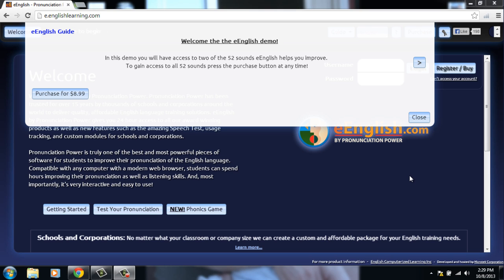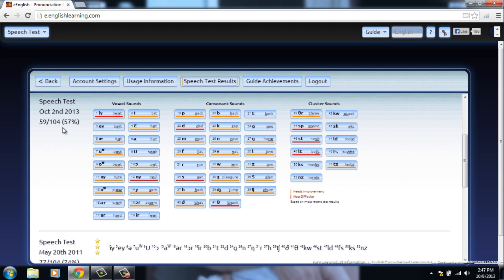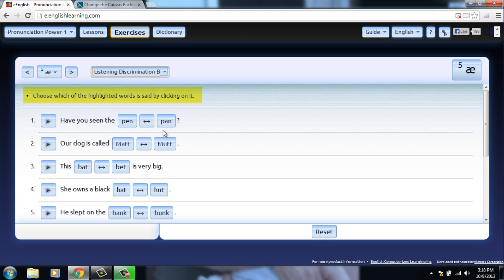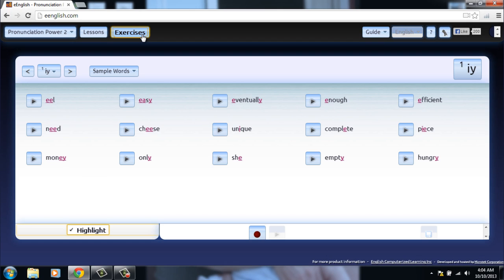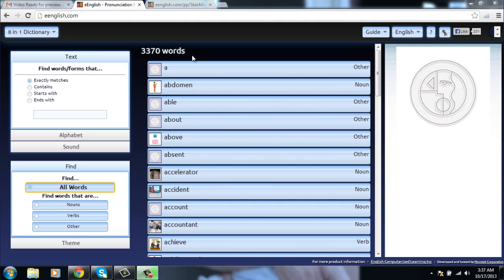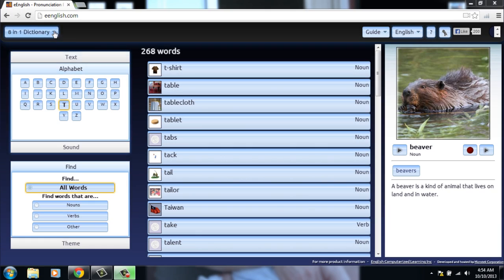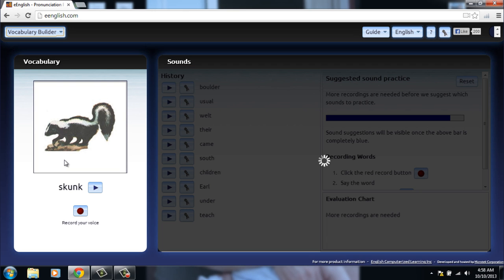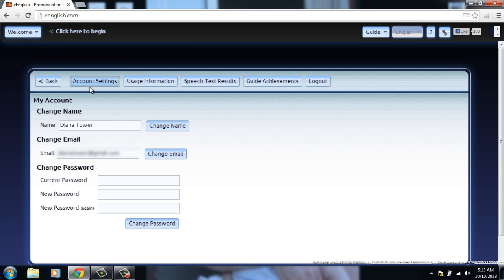eEnglish Video Tour - Learn English Online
Improve your English with eenglish.com by Pronunciation Power